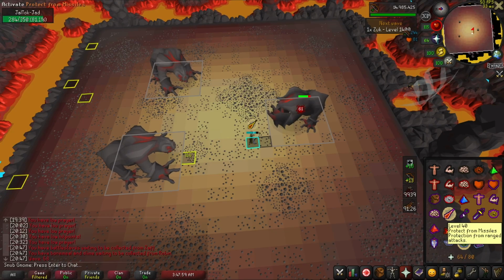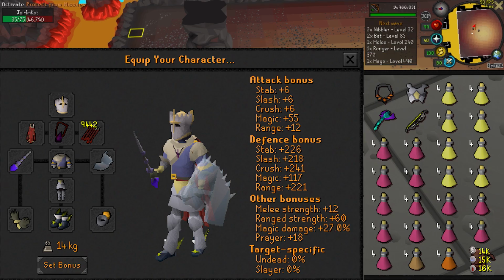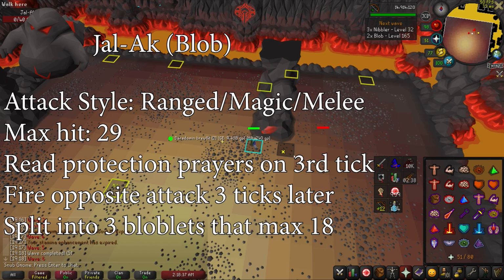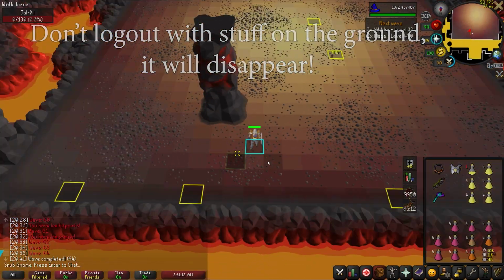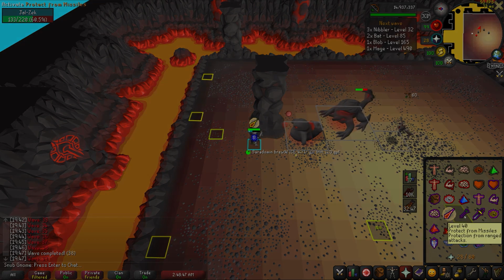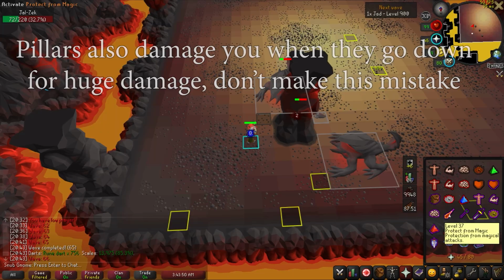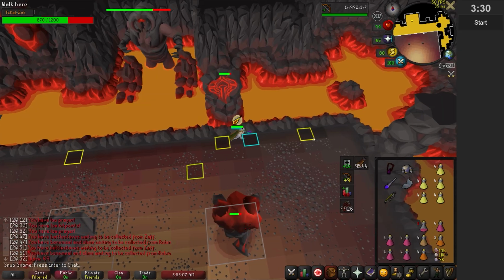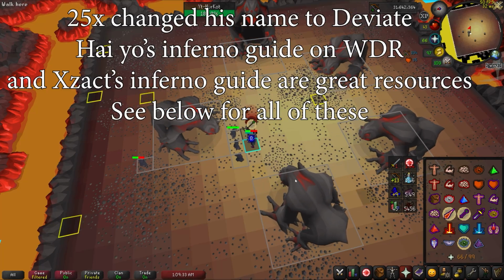Inferno Guide OSRS (Waves + Triple Jads + Zuk)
The Inferno is one of the toughest pieces of content in runescape. 69 waves of grueling combat topped off with fighting 3 jads at once and a tough last boss Tz-Kal Zuk. It rewards the inferno cape, which provides +4 strength bonus over the fire cape, and a chance at the nibbler pet, one of the cooler pets in game.  I recommend a twisted bow for people going for their first cape, as an acb makes the Zuk fight incredibly difficult and grueling, typically requiring you to off-tick the ranger and mage spawns and prayer flick them repeatedly.  I recommend going for an acb cape if you have already done inferno on your main and are looking to do it on an ironman.

0:00 - Intro
1:20 - Requirements
3:16 - Gear
10:02 - Overview
19:55 - Runelite Setup
22:00 - Mechanics
23:03 - Waves 1-17
25:35 - Waves 18-34
26:10 - Waves 34-49
27:44 - Waves 50-66
33:02 - Jad
34:40 - Triple Jads
36:51 - TzKal-Zuk
44:48 - Rewards